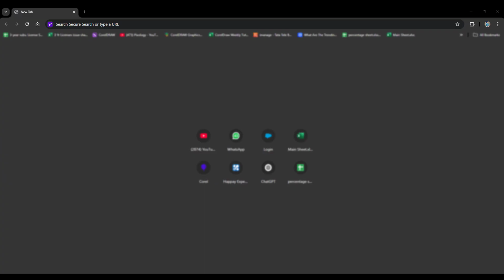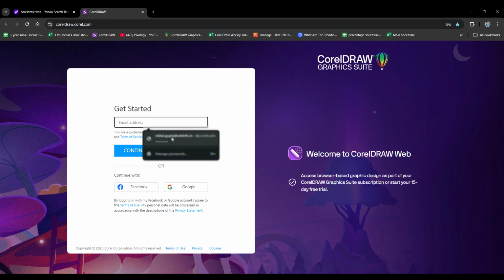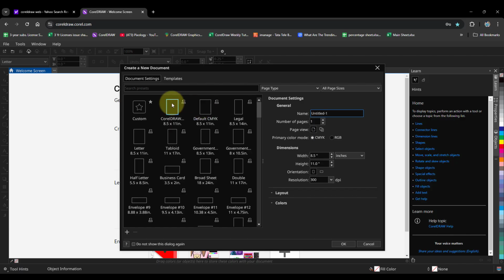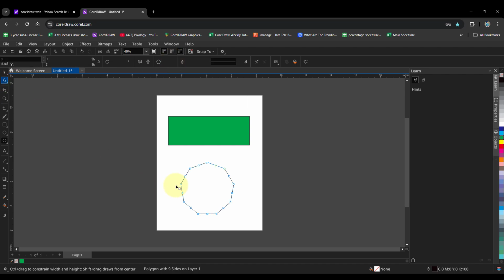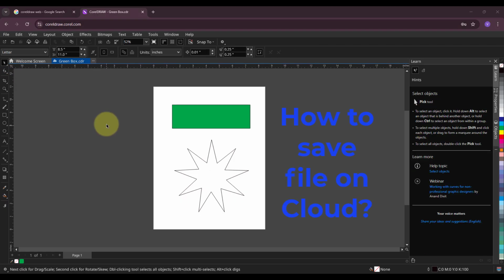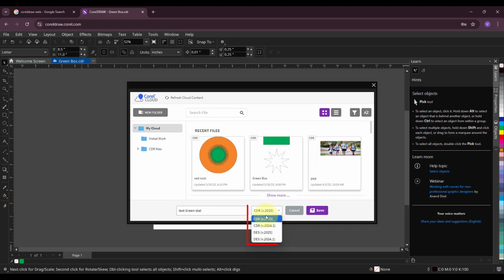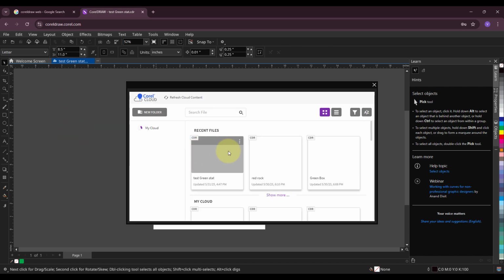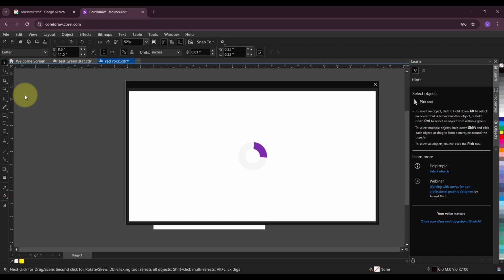How to use CorelDRAW Web?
This is video is all about to take advantage of CorelDRAW web using any web browser.